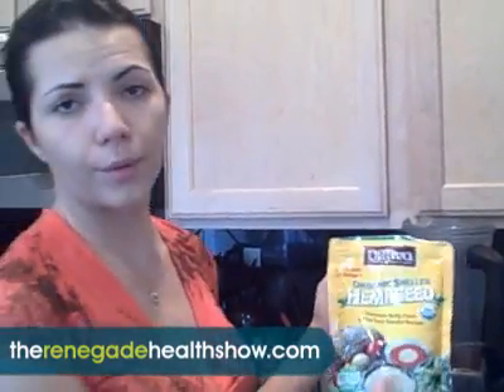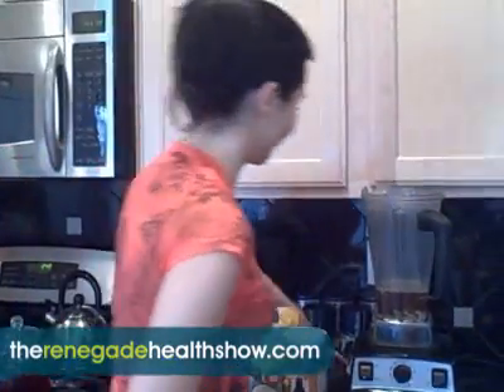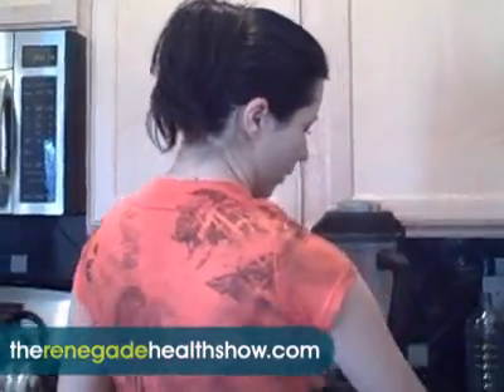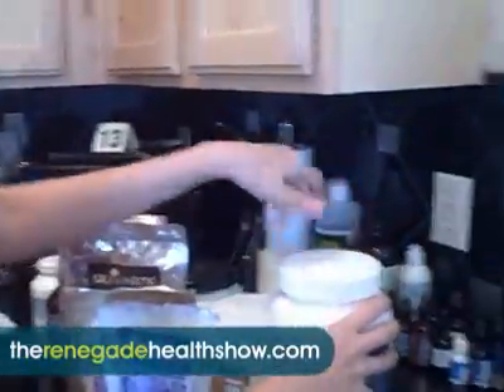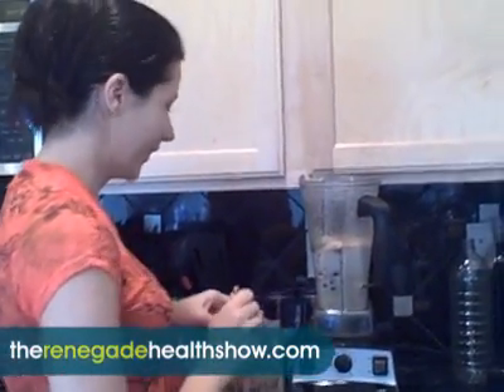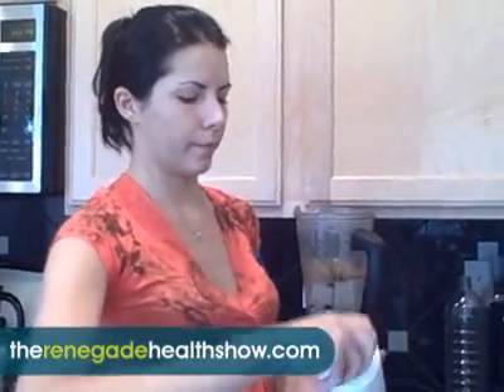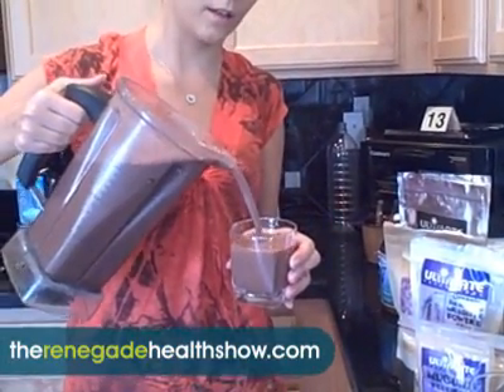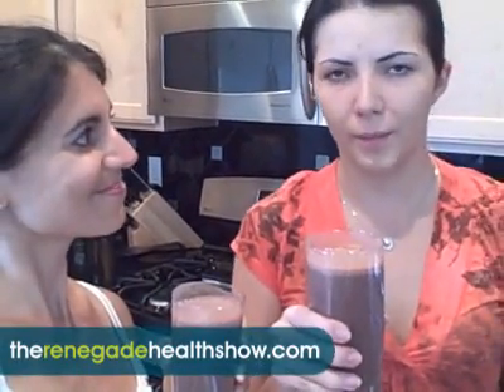Vegas-Style Superfood Smoothie #402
- Vegas is known for excess, so that's why this superfood smoothie recipe is "Vegas-Style".  With all the ingredients, you will be amazed at how good this tastes!